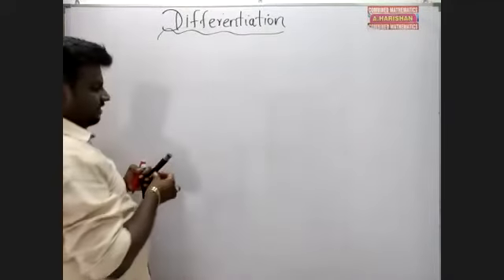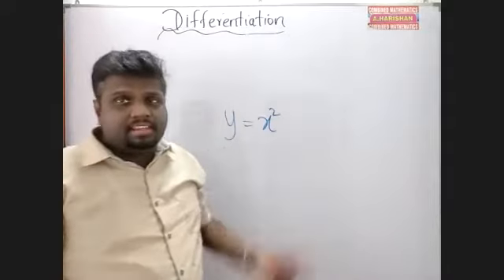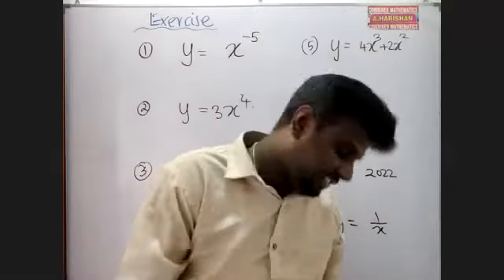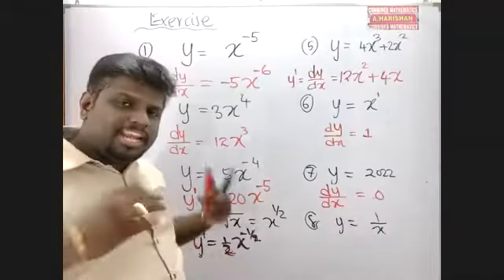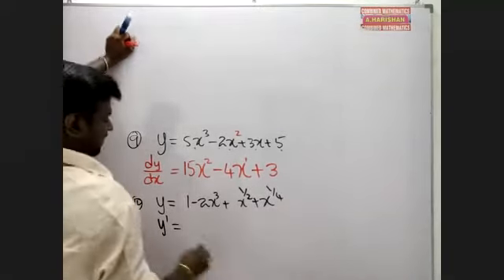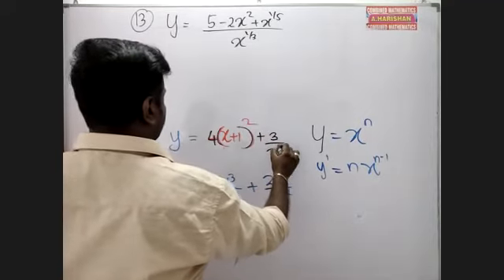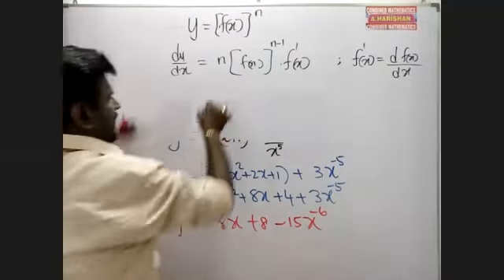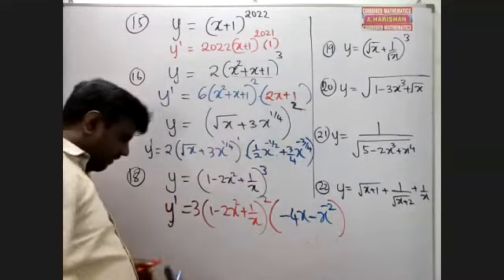Differentiation part 1 || English medium Combined maths|| Rtn.A.Harishan sir| Advanced level